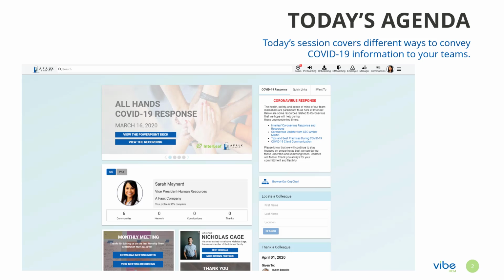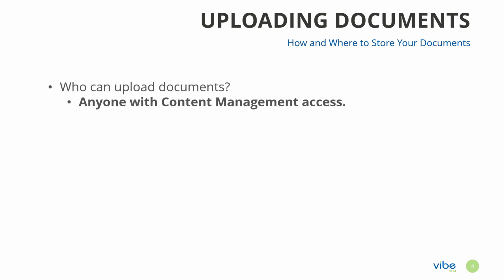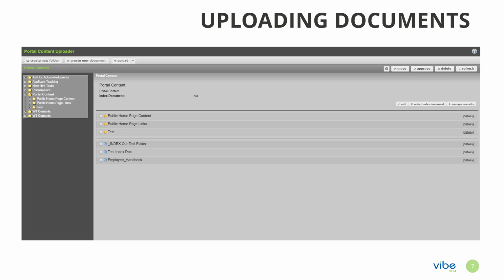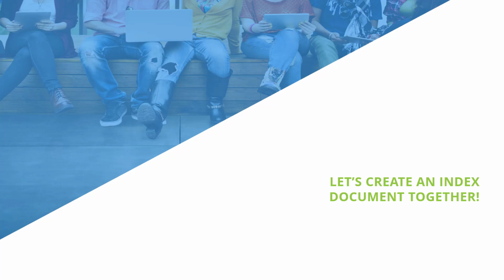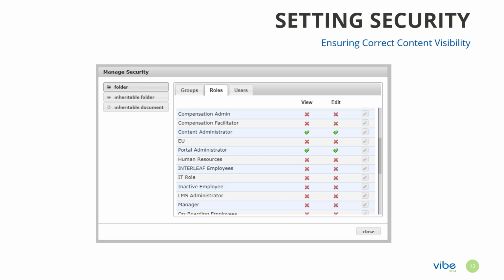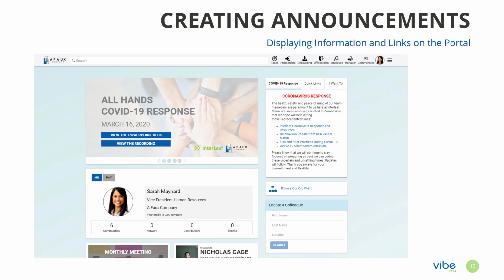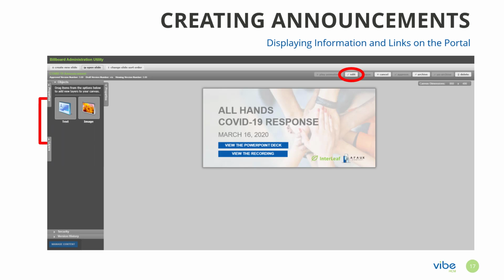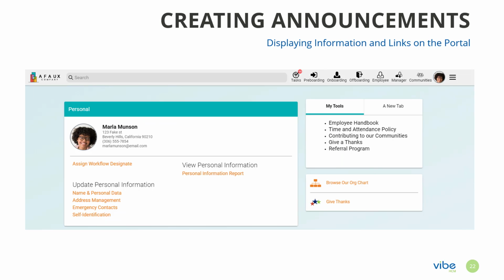Leveraging Vibe HCM's Crisis Communication Tools